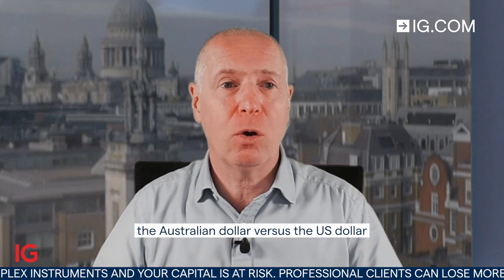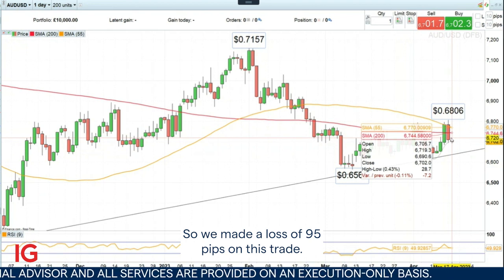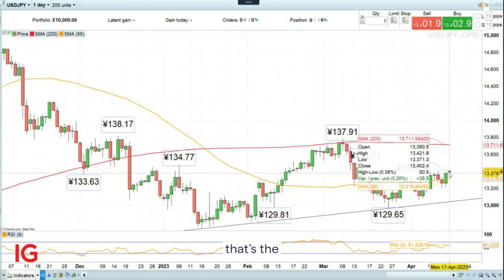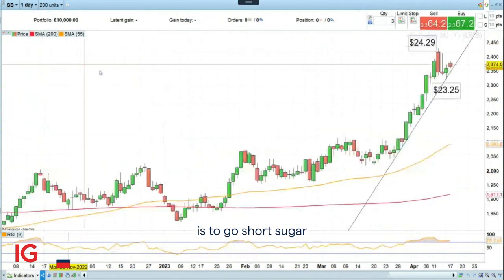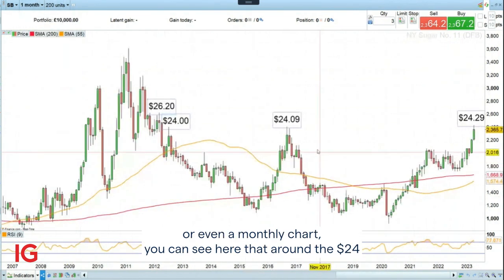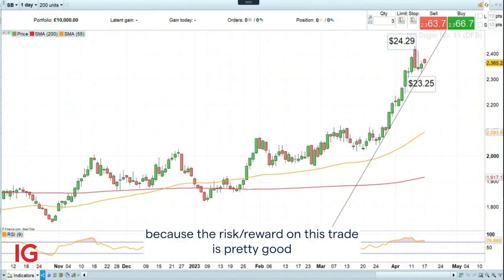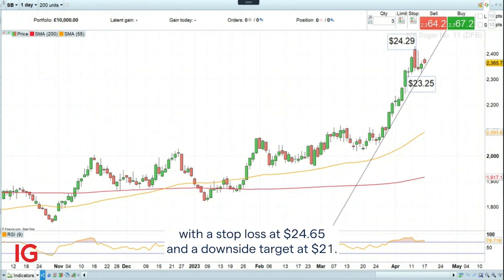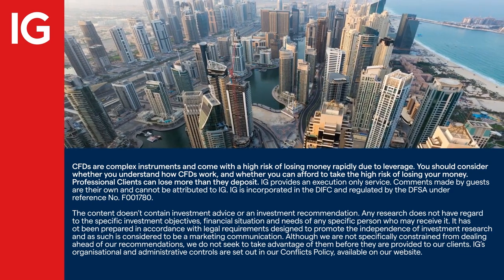Trade of the Week: Short sugar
Since the price of sugar seems to be once again struggling around - a decade-long resistance area - Axel Rudloph pinpoints his move.

About IG

IG MENA